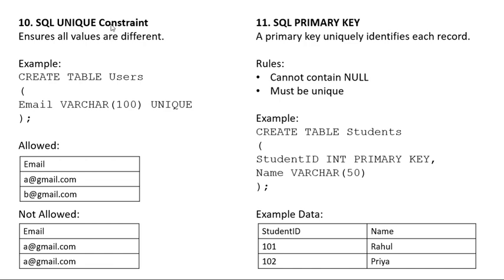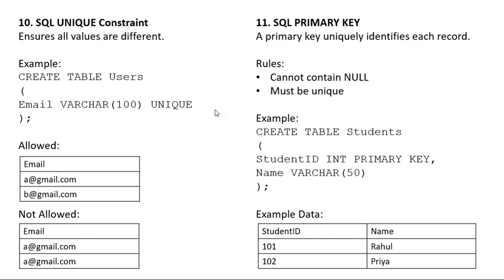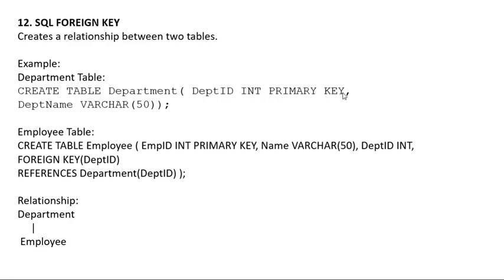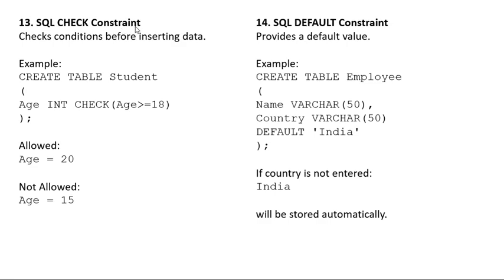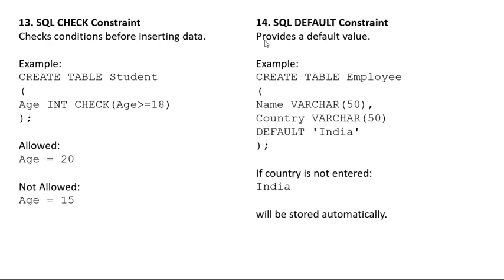SQL 3 Constraints, Type Of Constraints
Constraints, Type Of Constraints